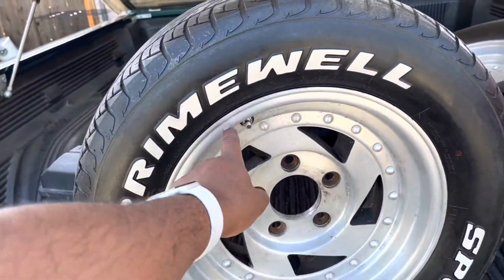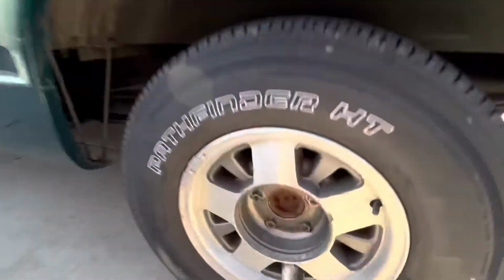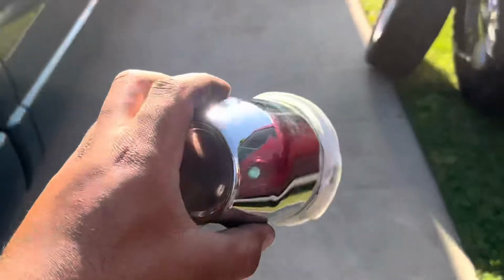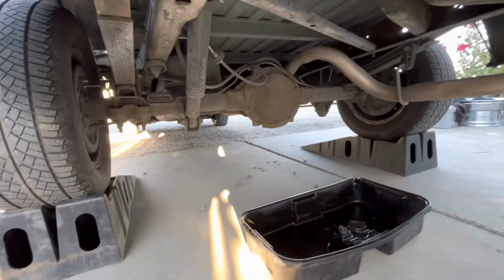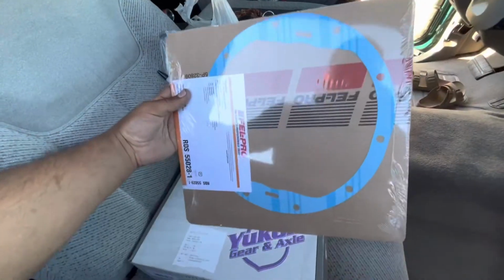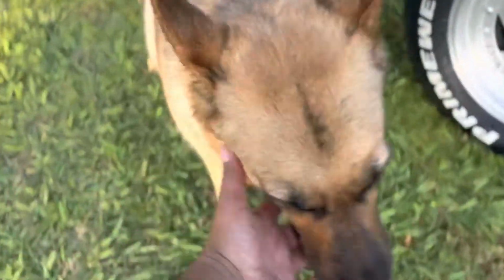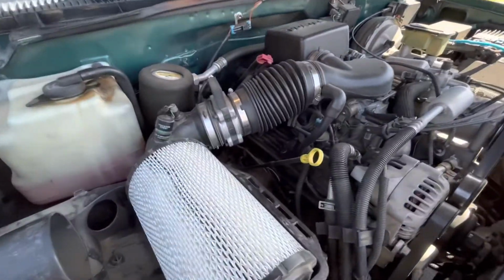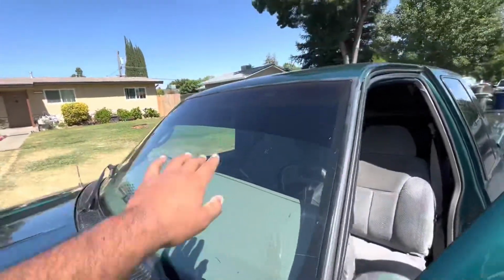New Install & Service | OBS Diff Cover | 15x7 Wheels